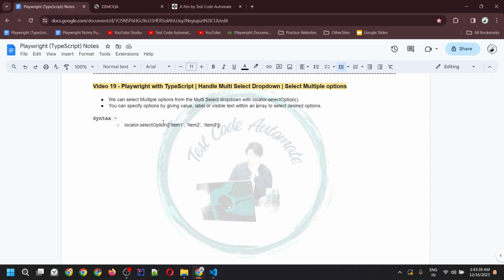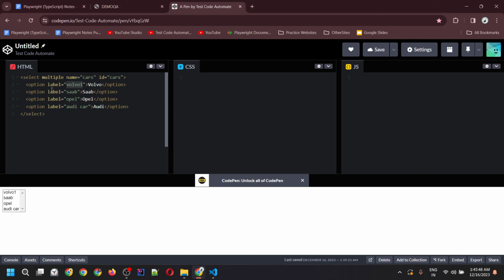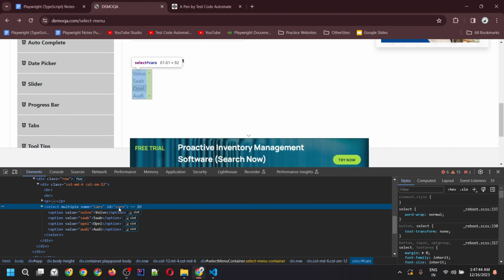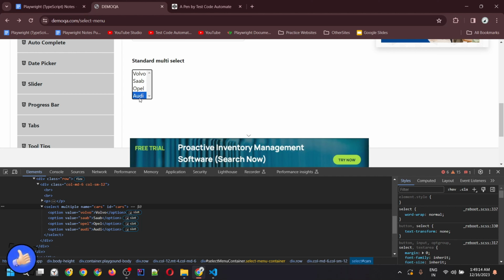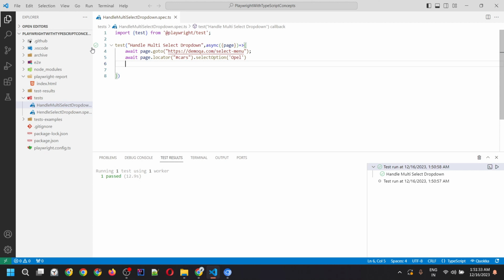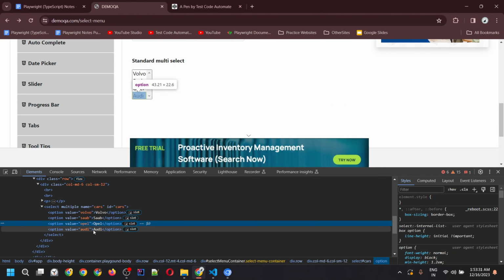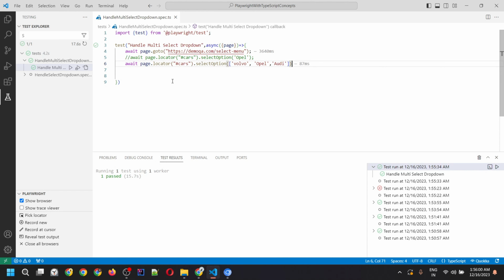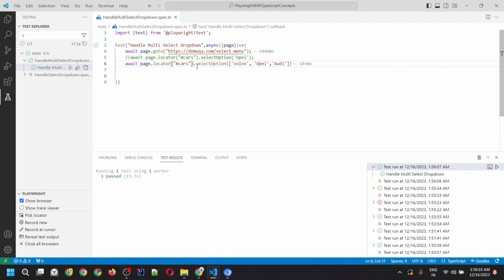✅ Handle Multi-Select Dropdown in Playwright | Select Multiple Options Like a Pro 🚀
Master Multi-Select Dropdown handling in Playwright with this step-by-step tutorial 🎯.
In real-world applications, multi-select dropdowns are commonly used for skills, categories, tags, and more — and knowing how to automate them efficiently is essential for every QA Engineer and SDET.

📚 What you’ll learn in this video:

How to locate multi-select dropdown elements in Playwright 🔍

Selecting multiple options using value, label, and index ✅

Practical examples of interacting with multi-select fields

How to assert selected options correctly

Writing clean, reusable Playwright scripts using TypeScript ⚡

🎯 Perfect for:
QA Engineers, Testers, SDETs, and Developers who want to level up their Playwright automation testing skills.

🚀 By the end of this video, you’ll be able to handle multi-select dropdowns like a pro and write robust automation scripts for complex UI scenarios.

Chapters

00:00 - Introduction
00:24 - Identify Multi Select Dropdown
04:43 - Multiple html attribute in Select dropdown
05:23 - Select Single Option from Multi Select dropdown
07:21 - Select Multiple Options from Multi Select dropdown
10:24 - Recap